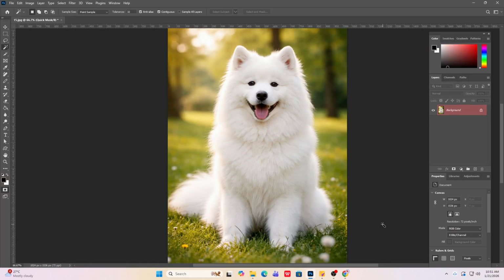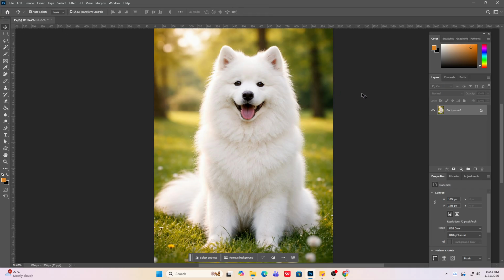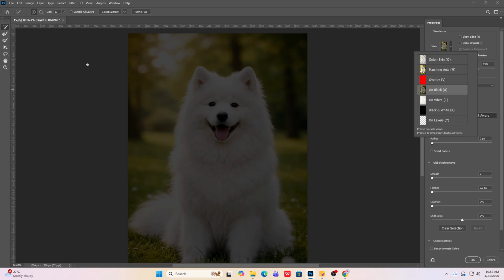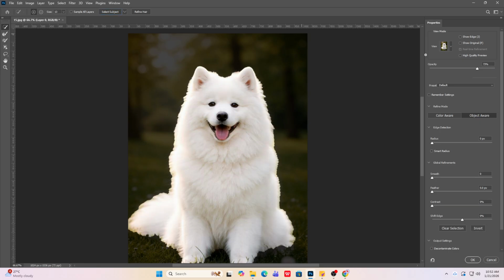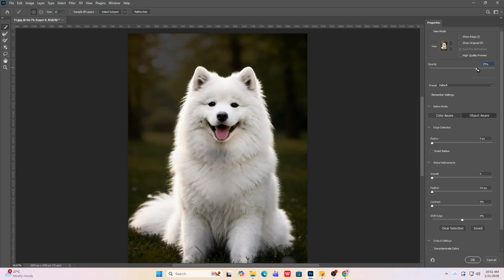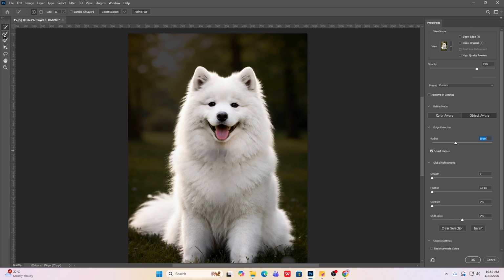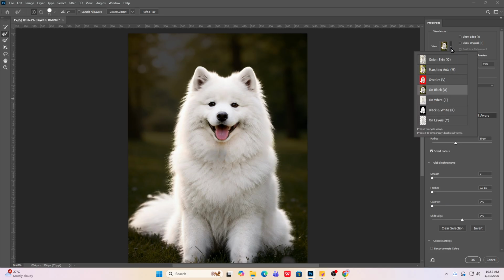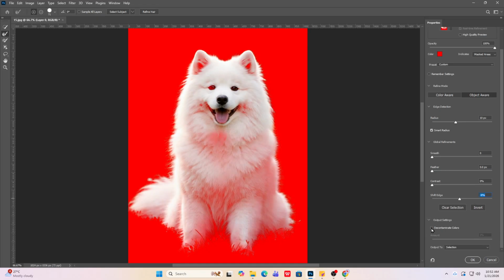How to Remove Backgrounds in Photoshop Fur and Hair [Full Guide 2026]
In today's video we cover: how to remove backgrounds in photoshop fur and hair, photoshop hair selection background removal, remove fur background photoshop 2026, select and mask hair photoshop tutorial, refine hair edges photoshop guide, photoshop complex background removal, remove pet hair background photoshop, photoshop hair masking tutorial, adobe photoshop photo editing guide, remove background for portraits photoshop, photoshop for beginners hair masking, graphic design background removal photoshop